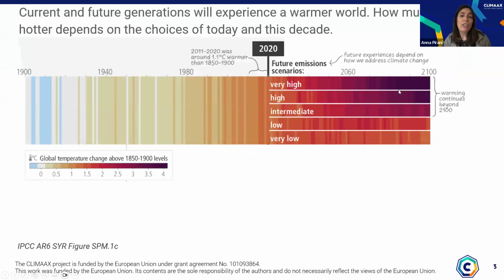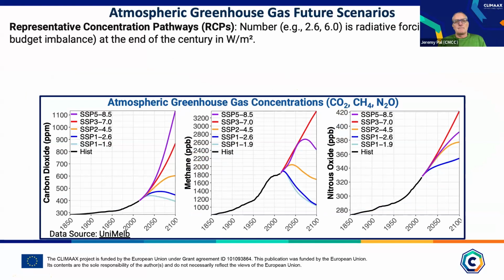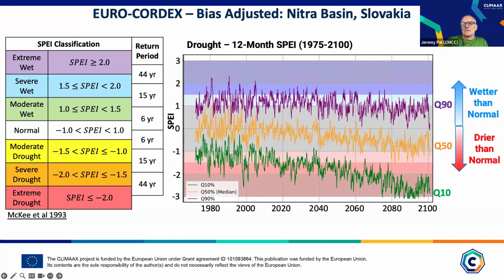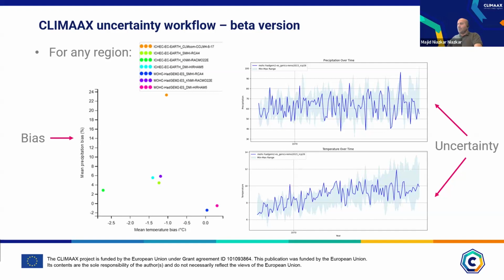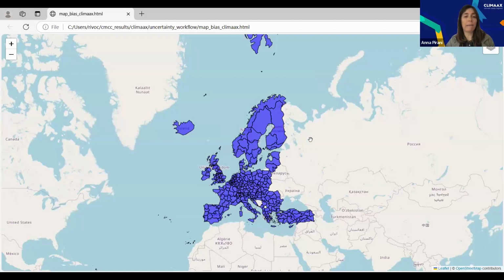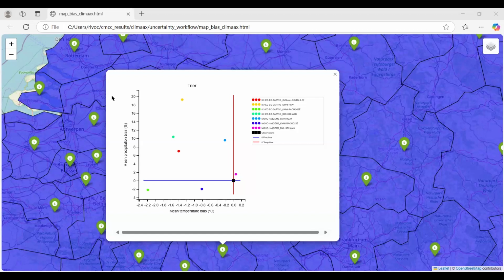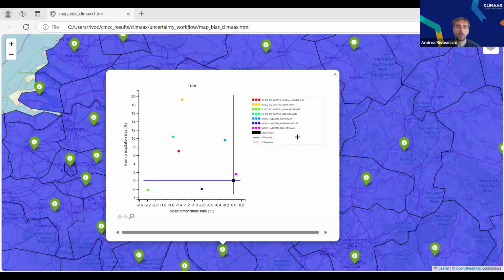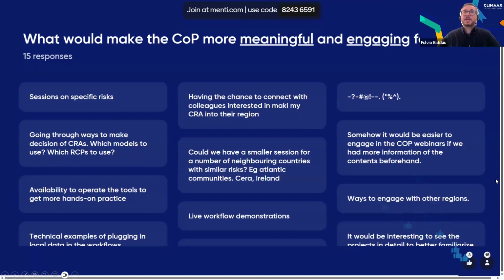CLIMAAX | CoP | Navigating uncertainty in future scenarios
Understanding and selecting climate scenarios is crucial for effective climate risk assessment. In this event, we will explore how scenarios are generated, what bias and uncertainty mean, and how to choose the most suitable models, Shared Socioeconomic Pathways (SSPs), and Representative Concentration Pathways (RCPs).

To support this process, the CLIMAAX toolbox team is developing a workflow that helps practitioners engaged in climate risk assessment to intuitively visualize climate scenarios, assess regional biases and uncertainties, and identify the most relevant options for their needs.

This webinar, held on April, 16, 2025, provided an opportunity to contribute to the co-design of a tool that reflects audience's priorities and capabilities, provided feedback on preferred visualization formats and key variables for climate risk assessment.